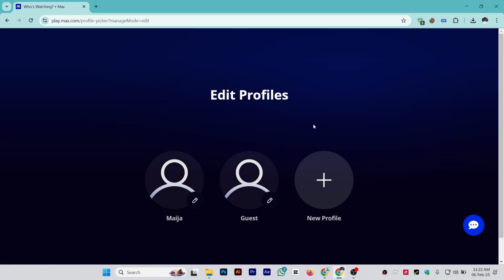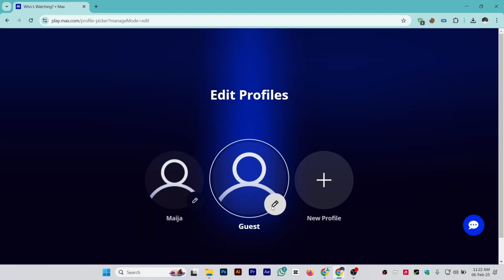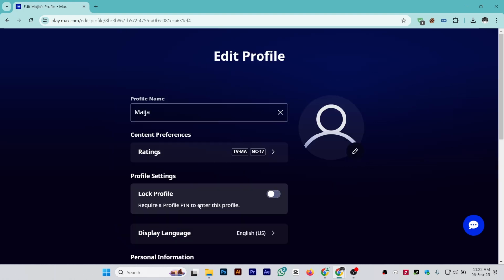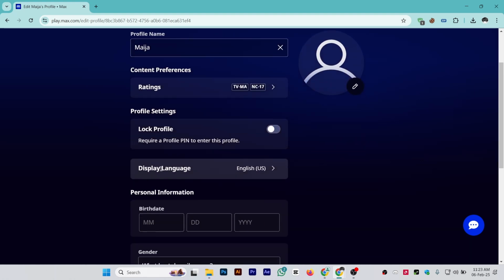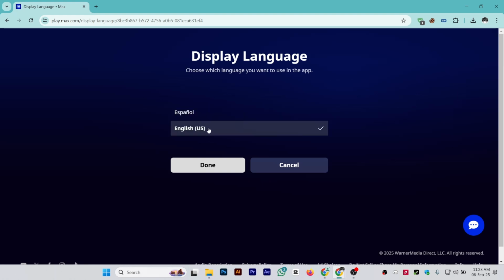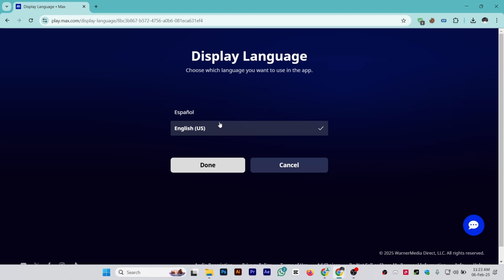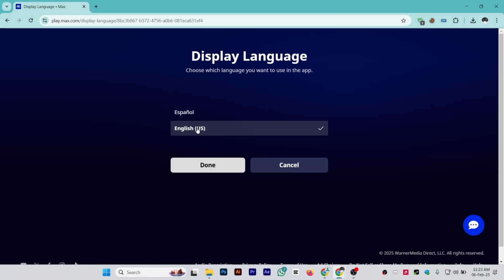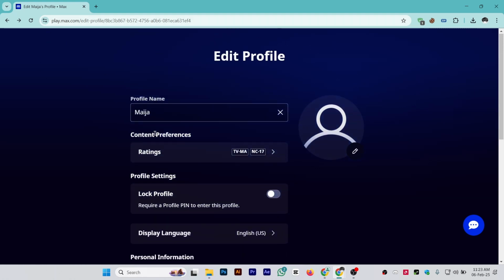HOW TO CHANGE LANGUAGE ON HBO MAX 2026! (FULL GUIDE)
In this video, I am going to show you how to change the language on HBO Max so you can enjoy content in your preferred language. Whether you're using HBO Max on a TV, mobile device, or desktop, I will guide you step by step through the process of adjusting your language settings.